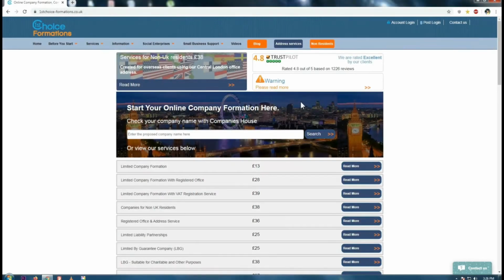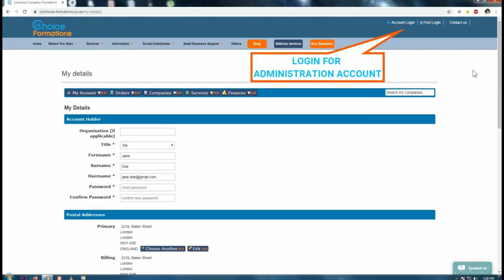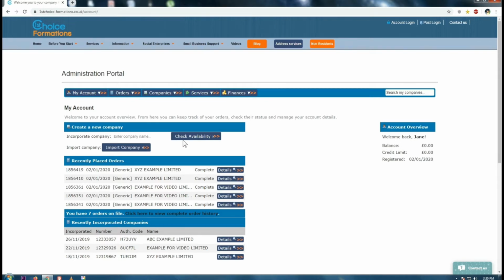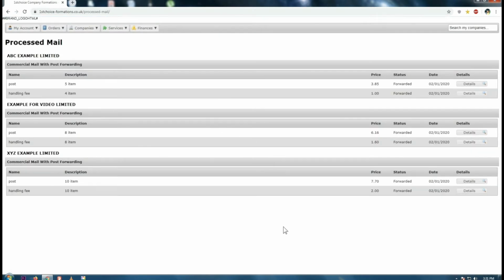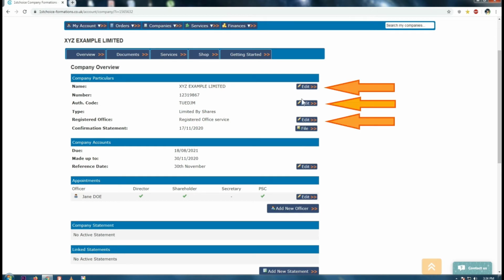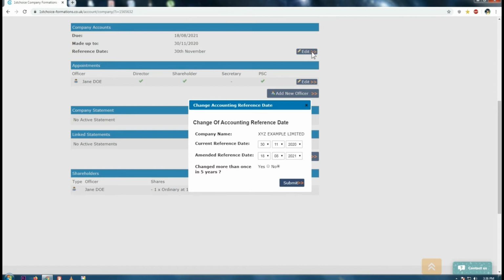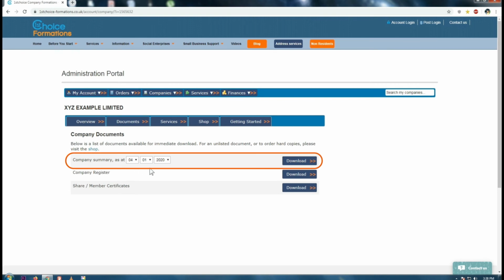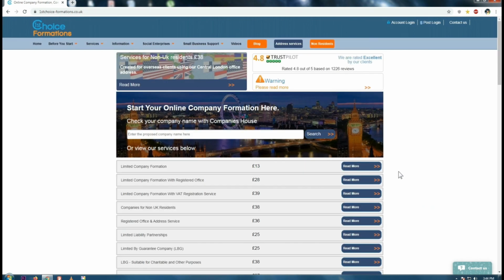How To Use Our Free Administration Portal | 1stChoice Company Formations LTD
Our administration portal is provided free of charge to all our clients. The portal can be used to update your company's records at Companies House or to form more companies and even import companies that you may have formed elsewhere.